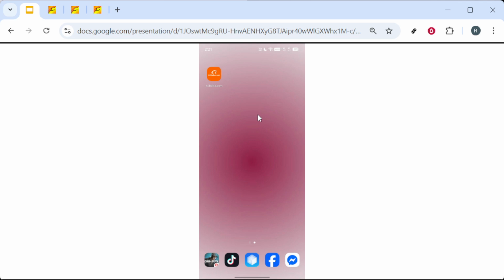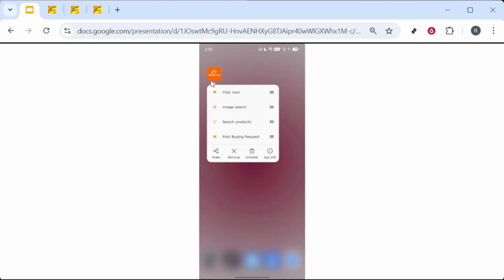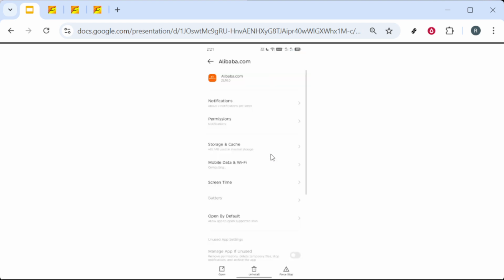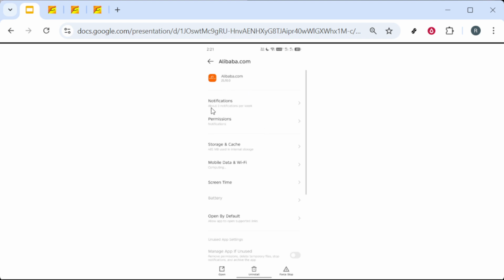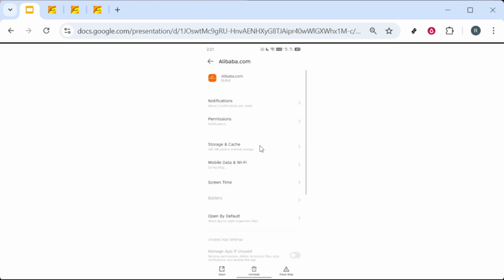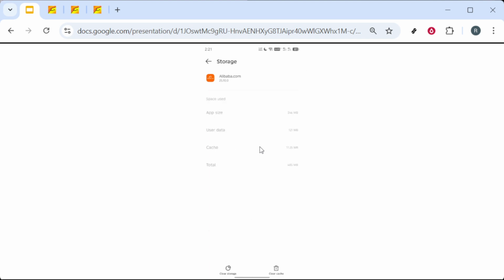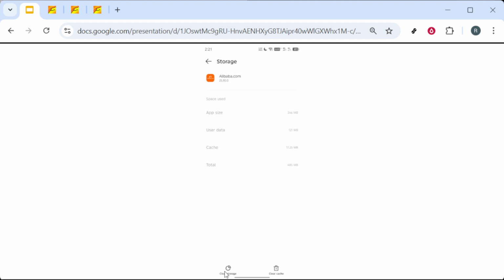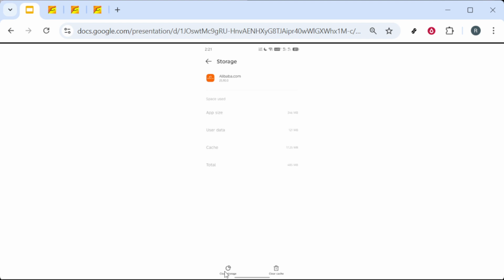How To Fix Alibaba App Not Working | 2025 | Step-by-Step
If your Alibaba app keeps crashing or won’t load properly, don’t worry—it’s a common issue. This guide provides simple troubleshooting steps to fix app glitches in 2025. Follow these solutions to restore smooth app performance.

📱 Update the app or reinstall it.